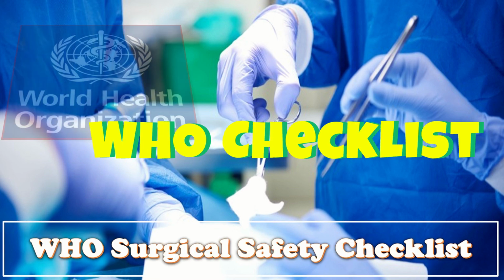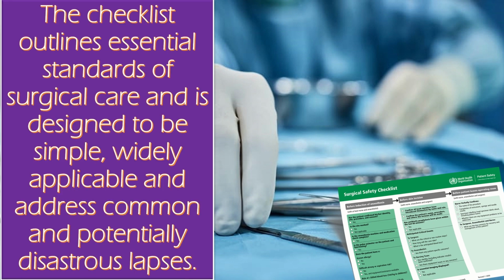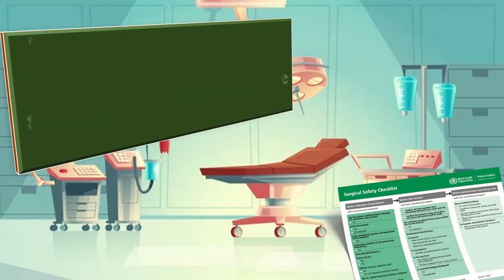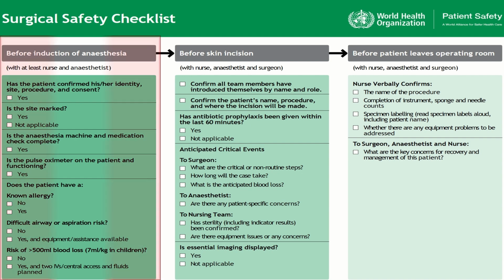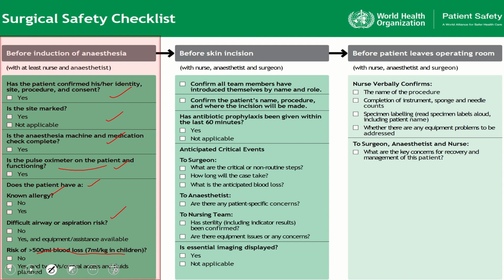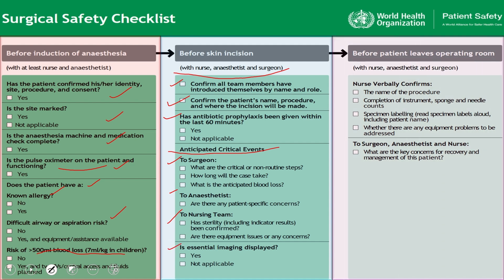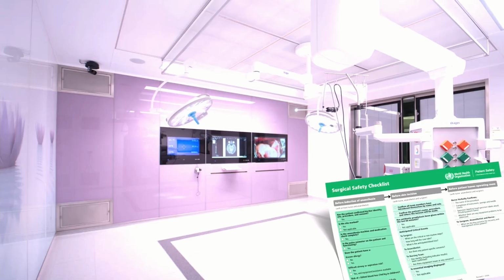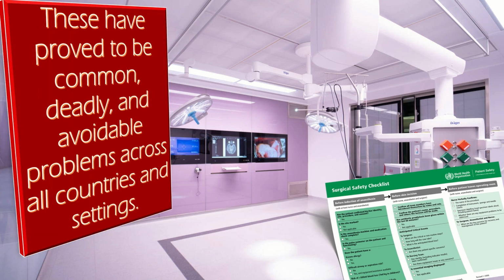WHO Surgical Safety Checklist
The WHO Surgical Safety Checklist is a tool created by leaders in surgery, anesthesia, nursing and quality improvement to reduce the number of errors and complications resulting from surgery. The checklist outlines essential standards of surgical care and is designed to be simple, widely applicable and address common and potentially disastrous lapses.
global surgicalsafetyinitiatives
 abnormal bleeding
 pelvic pain
 genital itching
 urinary incontinence
 urinary tract or vaginal infections
 endometriosis
 breast disorders
 hormonal disorders
 dilation and curettage
 biopsy
 tubal ligation for female sterilization
 laser surgery
 vaginal delivery
 caesarean delivery
 pelvic exams
 pap smears
 clinical breast exams
 mammographies
 cancer screenings
 perimenopause
 menopause
 prenatal care
 infertility treatment
 postpartum depression
 easing cramps
 irregular or abnormal bleeding
 mood swings
 vaginal dryness
 hot flushes
 bone loss
 incontinence